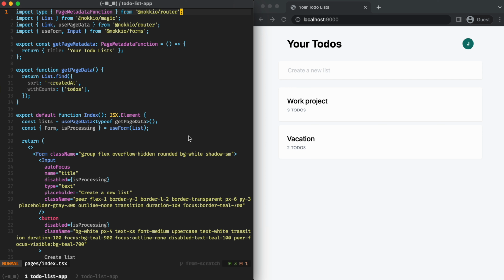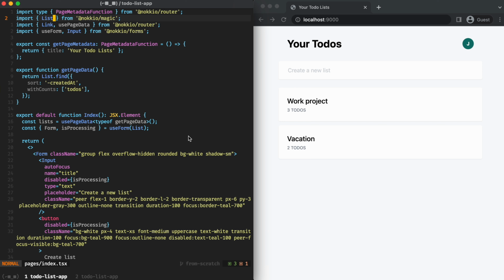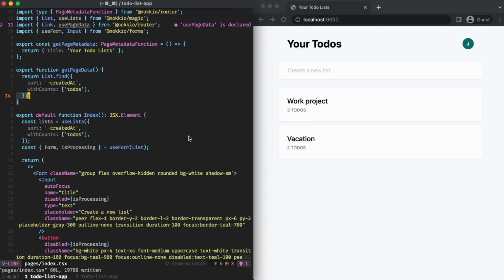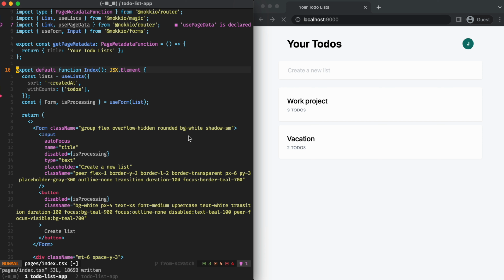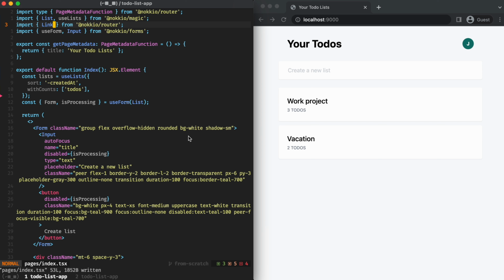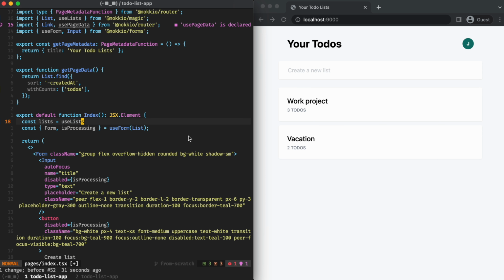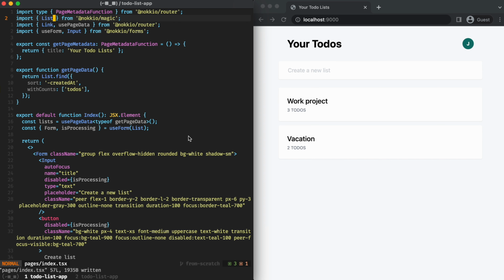Todo List App: Quick revisit of the main screen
In this video, we take a moment to revisit the main page of our application and wire up the todo counts. We also talk about the different data loading strategies in Nokkio.